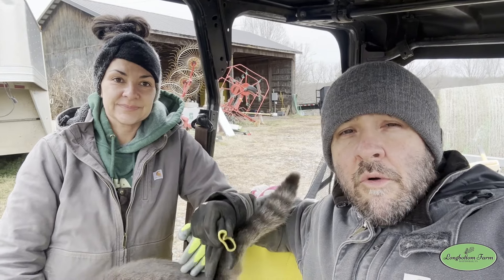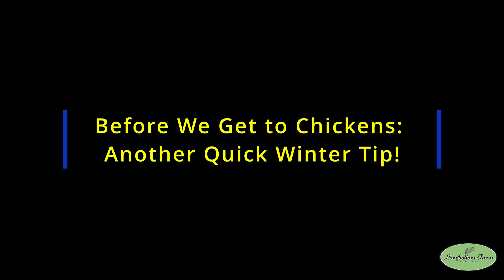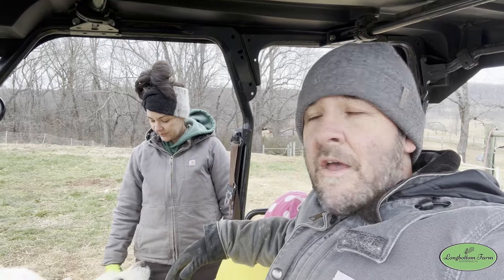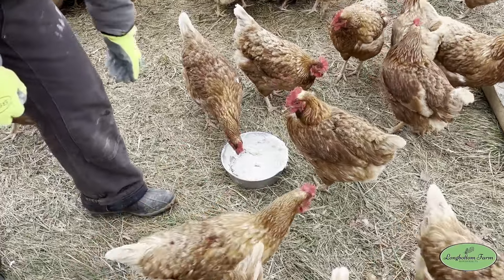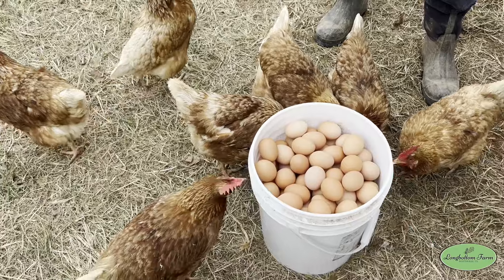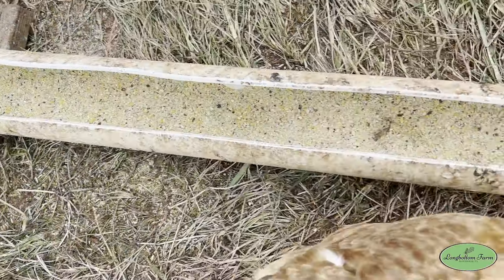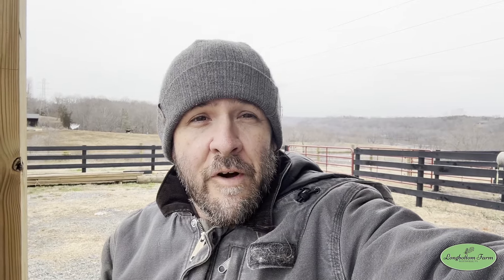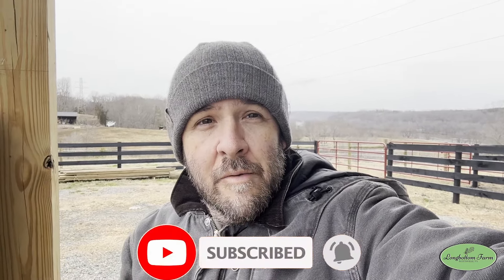Getting It Done in the Cold: Keep The Farm Running In Winter With These Tips!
📧 Get your FREE, “5 Things Your Website Can’t Do Without!” Guide by signing up to our newsletter; Become a better farmer in just 5 minutes per week!

🚜❄️ Hey!  In today's video, "Husband & Wife vs. Winter: Keeping Our Farm Thriving in the Cold" we dive into how we tackle chores and prepare on farm when bad weather and cold conditions present.  The farm must keep on keepin on and this is how we do it in the cold months.

👫 As a farming couple, we've faced our fair share of challenges when the temperature drops. But with resilience, smart strategies, and a little bit of humor, we've learned how to make the most of winter on our farm.

🌨️ What You'll Discover in This Video:
Essential Winter Chores: From protecting livestock to maintaining equipment in freezing temperatures.
Profitable Tips we’ve found very helpful in keeping our farm up and running during bad conditions.
Our Personal Experiences: It’s where these strategies came from, haha.
Running a farm with your partner? How we tackle the farm as a husband and wife team!

💑 Whether you're a seasoned farmer, a homesteader starting out, or just dreaming of your future farm, this video is packed with valuable insights that will help you on your farm / homestead / farmstead.

Also if you have any questions about starting your farm / homesteading adventure!  We’re glad to answer and try to answer every comment / question!

🛒Longbottom Farm Online Shop 👈 These are items we've used and feel confident in recommending.

IMPORTANT DISCLOSURE: Jason here. We're big believers in transparency and so I am disclosing that I’ve included certain products and links to those products on my YouTube that we earn affiliate commissions for some purchases that you may make. When you buy products with these links, you help support our farm and it COST YOU NOTHING (maybe an extra click). Thanks for supporting small family farms!

STUFF WE USE::
50 lb Poultry Feeder (look around, you mind cheaper)
50 lbs of Oyster Shell
Apple Cider Vinegar
Muck Boots
Heat Lamps
Champion (9000/7000) Generator
Vevor 58 Gallon Portable Diesel Tank

B-Roll / Animations: 0:00

0:00 The What
1:04 Winter Tip #1
1:40 Overwintering Cattle
3:39 Winter Tip #2
4:42 Overwintering Chickens
15:09 Winter Tip #3
16:49 Overwintering Horses
21:12 One Final Winter Tip!
22:56 Help a Farmer Out!!